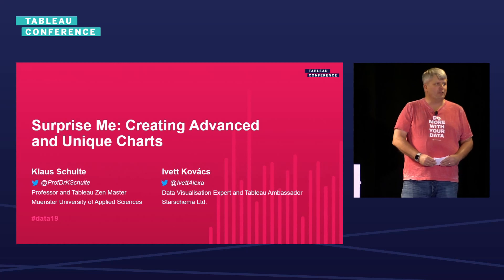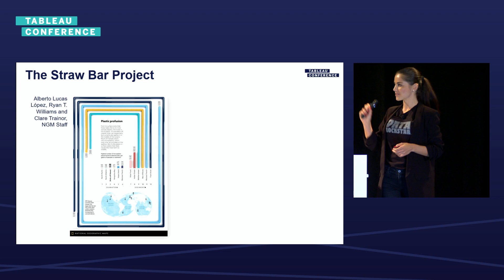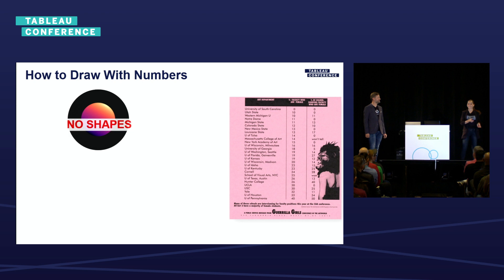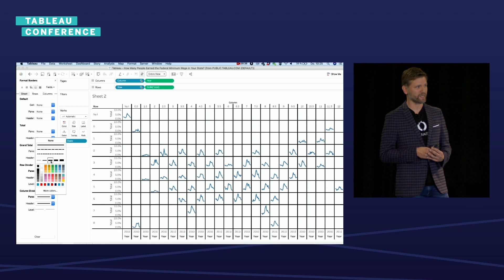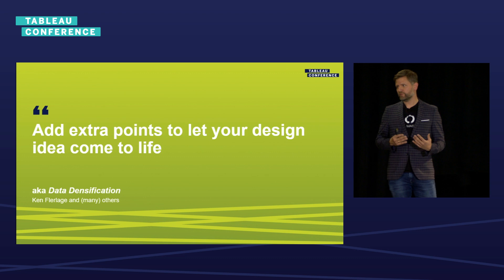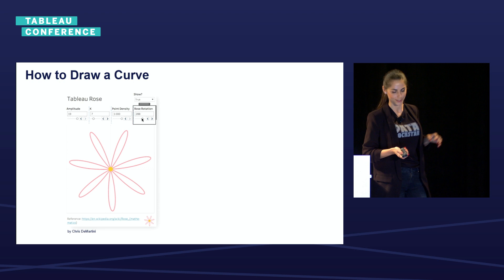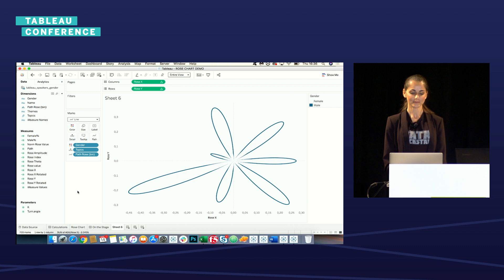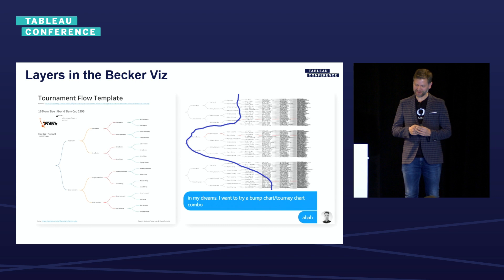Zen Master: "Surprise Me" Creating Advanced and Unique Charts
Ever wondered whether you can create something completely custom in Tableau? Come along with Zen Master and Iron Viz Champion Klaus Schulte and Tableau Ambassador Ivett Kovacs for an in-depth view of how to draft and create completely custom visualizations. Attendees of this session will learn how to approach the advanced techniques used to build surprisingly innovative visualizations with Tableau and how to apply these techniques in real world business scenarios.